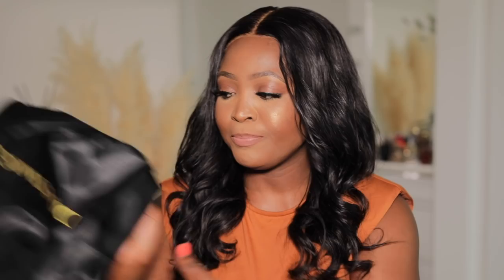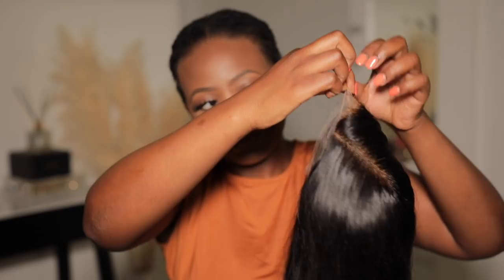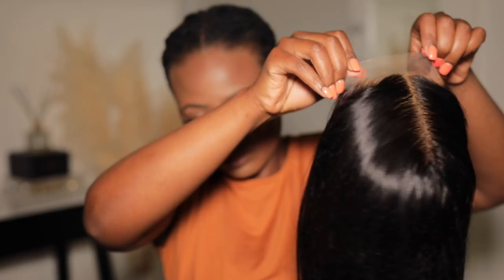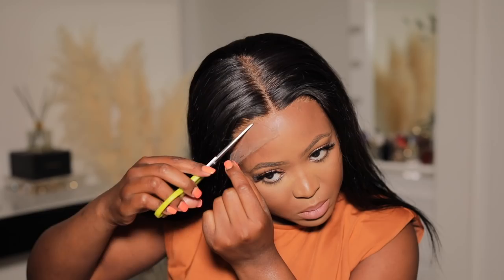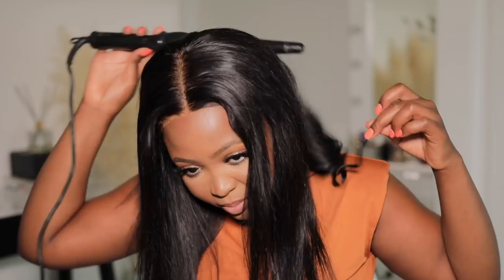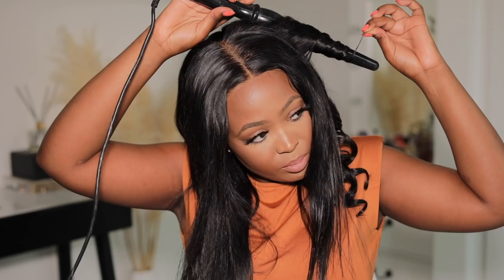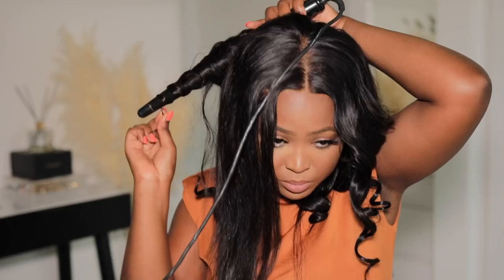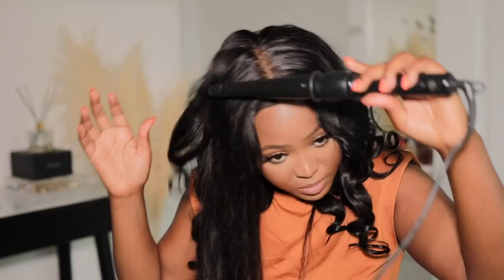TRUE OR FALSE ft Divaswigs HD Undetectable Seamless Swiss Lace Closure Wig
Hair Code :SHD006
Hair Length : 18 inches
Hair Density : 150%
Hair Color : Available in Natural Black
Bleached Knots: Kamo Knots
Hairline : Upgraded Realistic Hairline
Lace Type : Super Fine Invisible Swiss Lace
Lace Color : Transparent Lace Suitable for All Skin Tones